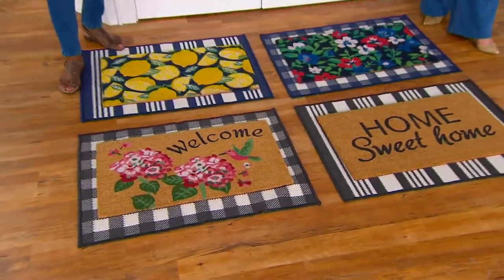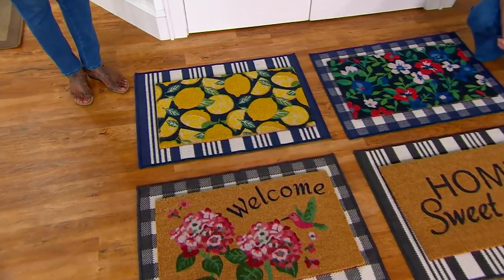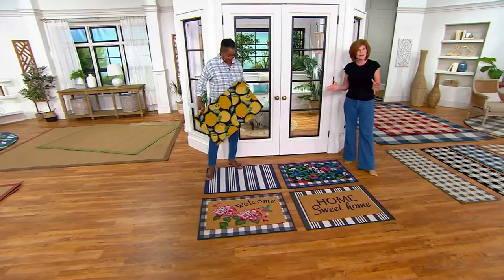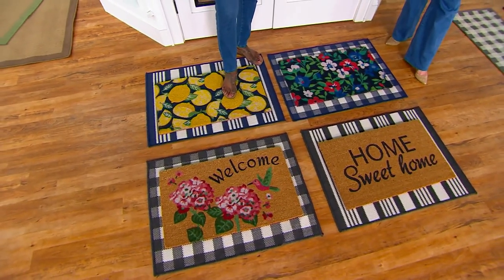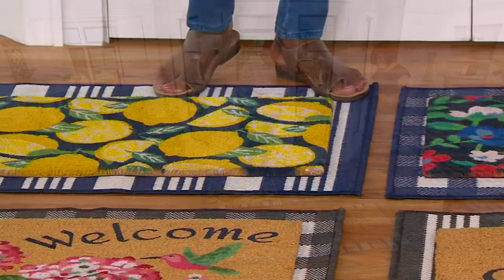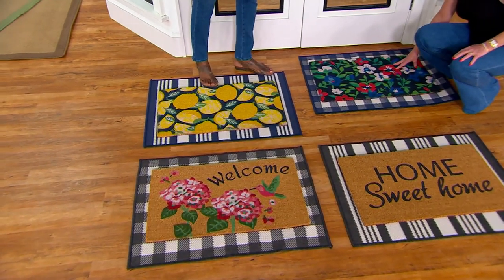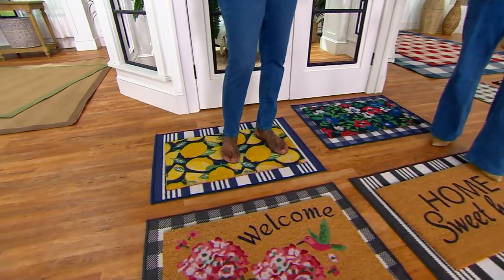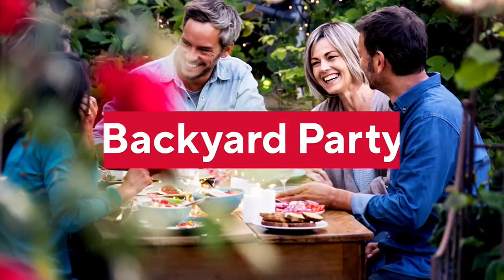Nourison Layered 2-Piece Coir and Woven Spring Doormats Mat on QVC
This two-piece door mat set boasts a welcoming layered style. Its sturdy construction means it's there to greet guests in any season. From Nourison.